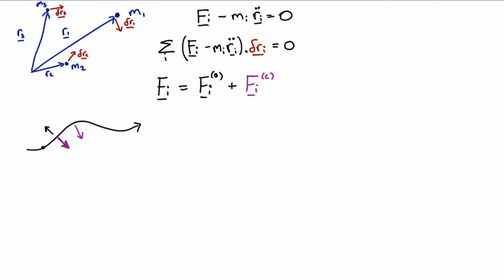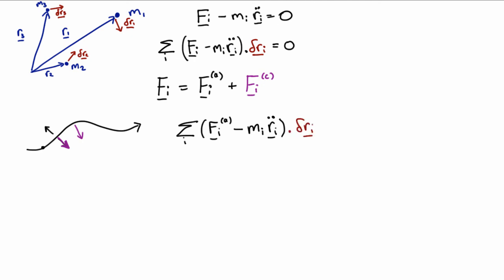Phys3001 Lecture 2.2